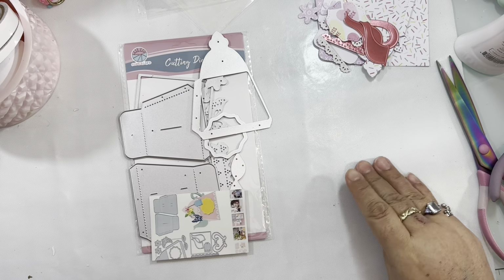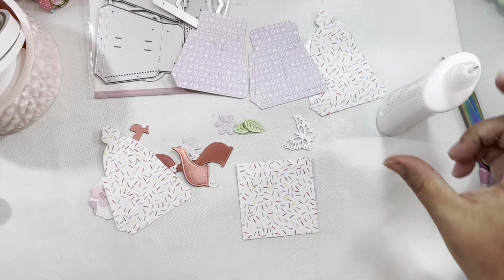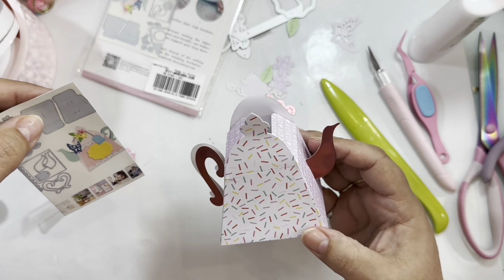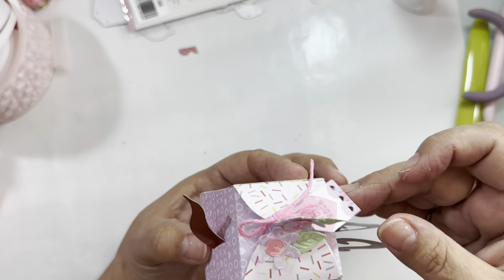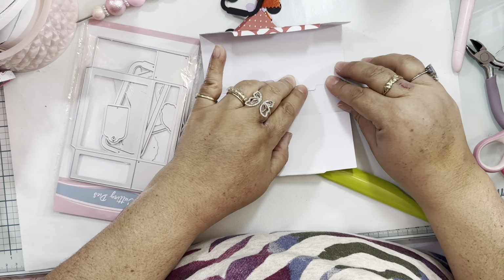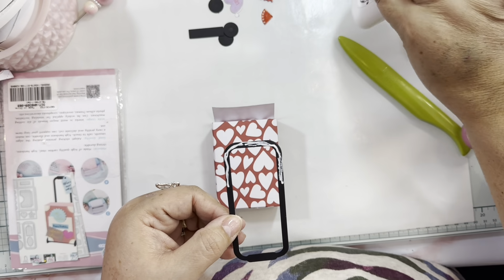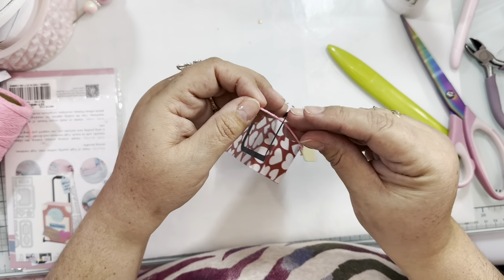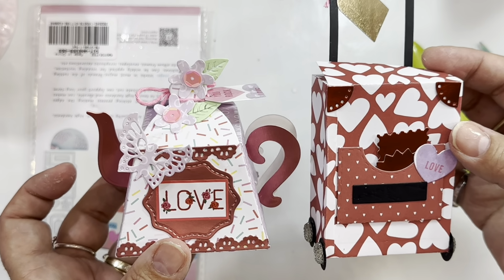Globleland Tutorial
Hello
In this video Im sharing a tutorial from globleland Globeland is an online craft store where you can find many different products for your craft needs.

For mail or swaps